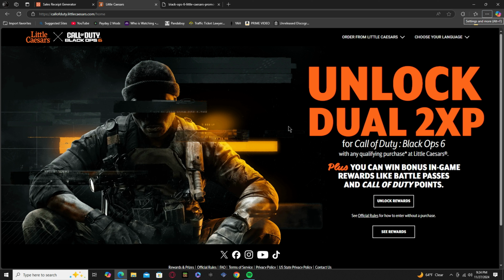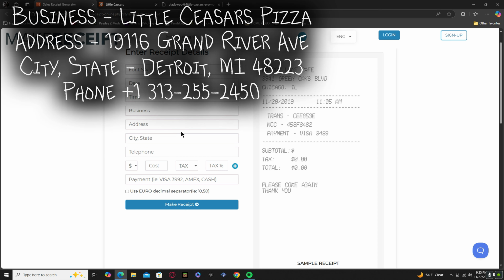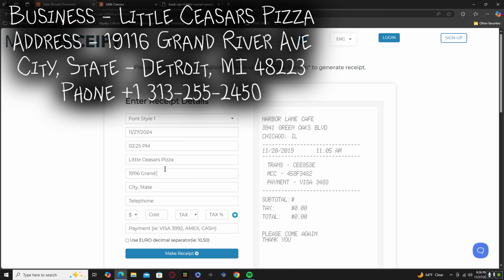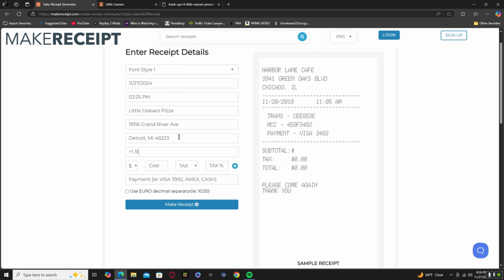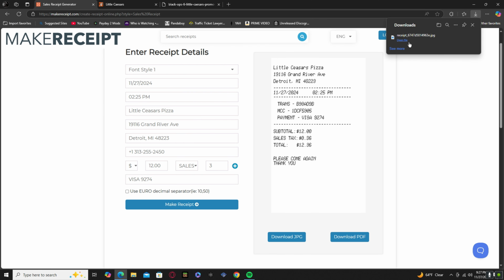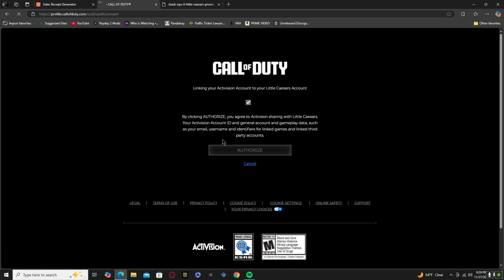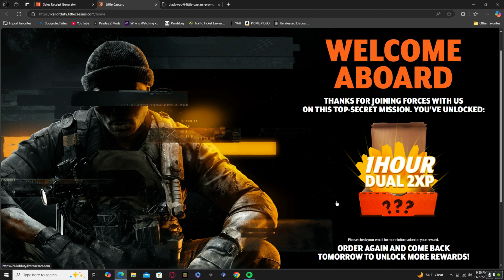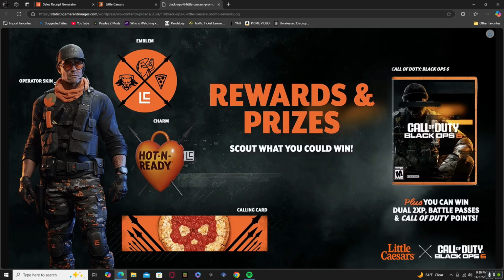HOW TO UNLOCK LITTLE CAESARS PROMOTION ITEMS 100% FREE (Call Of Duty: Black Ops 6) (2024)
I apologize to little Caesars but it’s the internet
Hope this isn’t Illegal either

simian